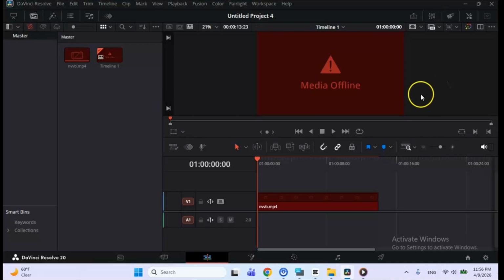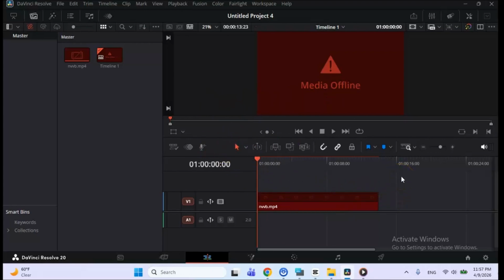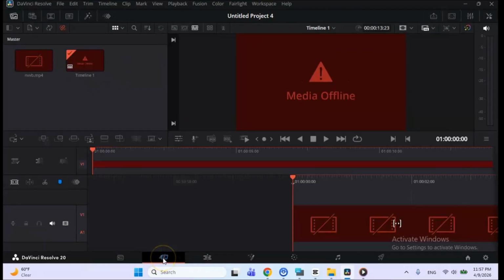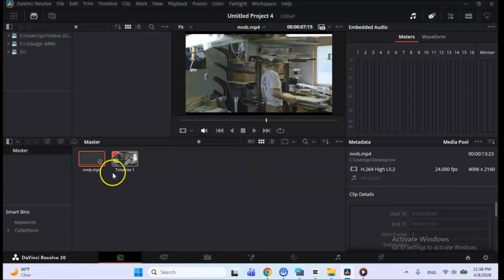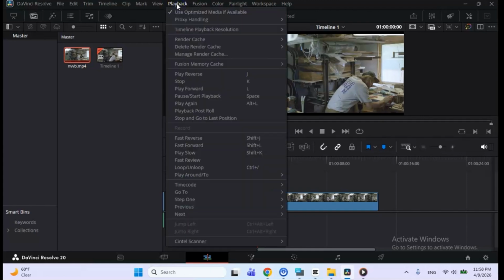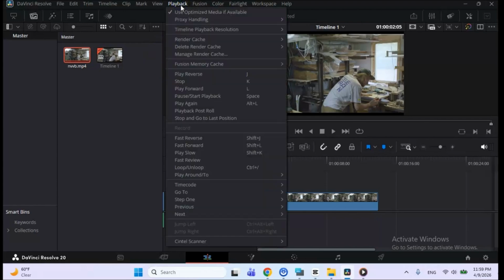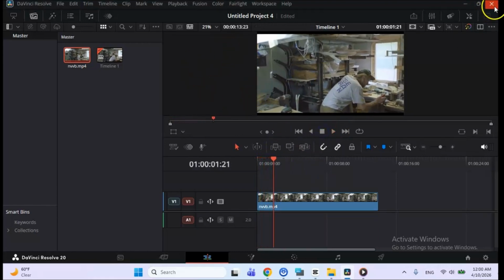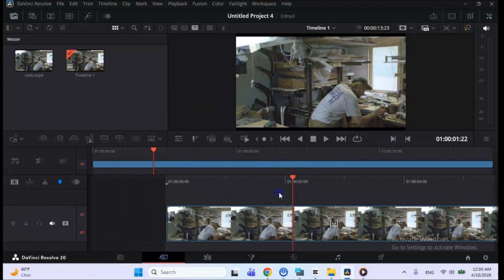How to Fix Media Offline in DaVinci Resolve (Even When Files Are There) 2026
In this video, I’m going to show you how to fix the Media Offline error in DaVinci Resolve step by step, even when your files are still on your computer.

This is one of the most frustrating problems for video editors because everything looks broken, but the files are actually still there.

You’ll learn:

Why Media Offline happens in DaVinci Resolve
How to properly relink missing clips
How to use Replace Selected Clips when relink doesn’t work
How to restore your timeline quickly
How to avoid this issue in future projects